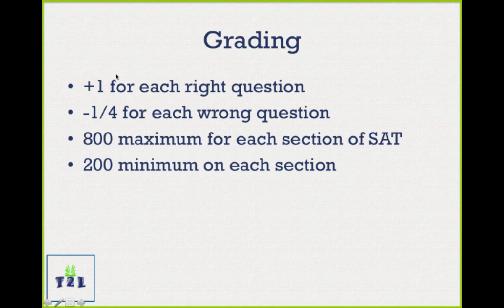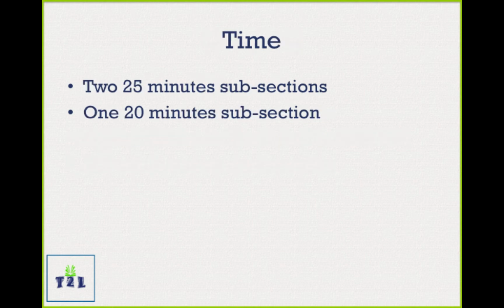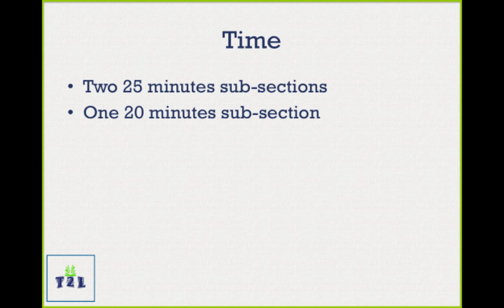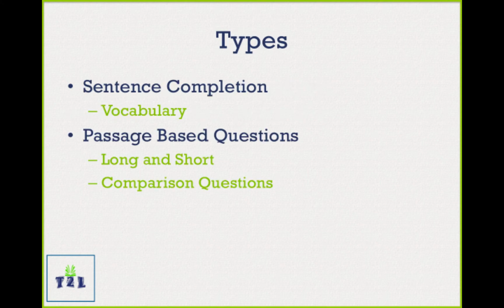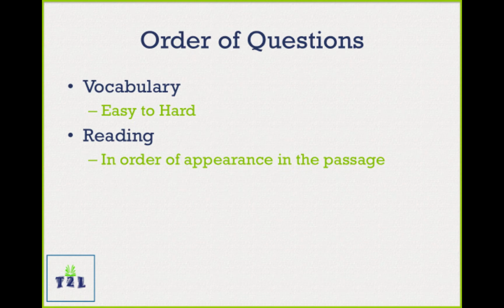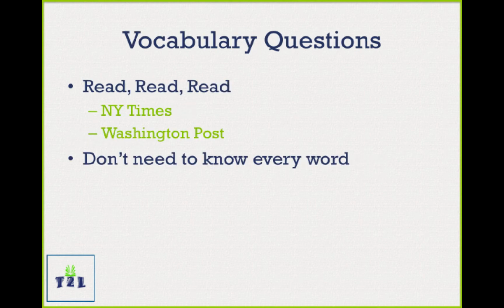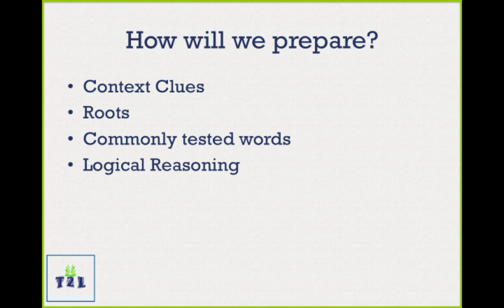SAT Critical Reading Prep Course: Chapter 1-Overview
We cover the basics of the SAT critical reading section in our first video.